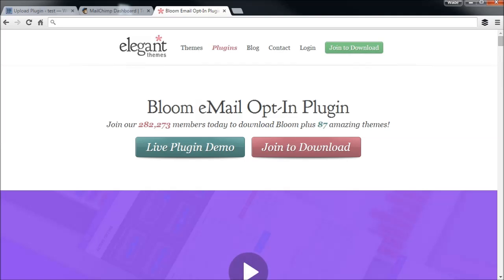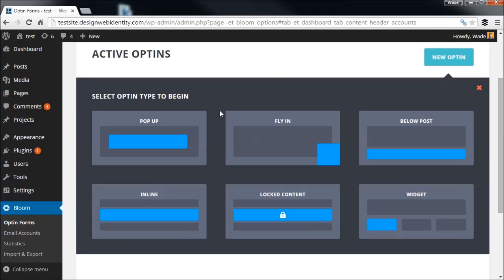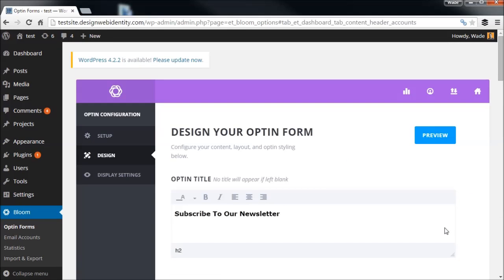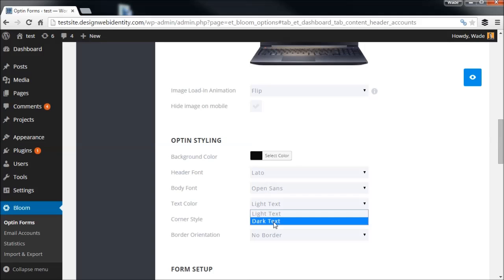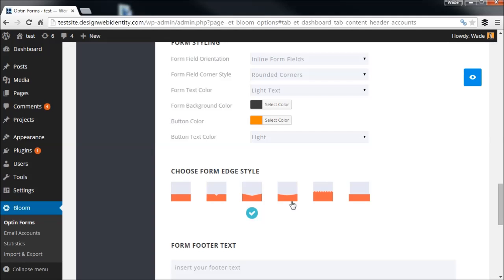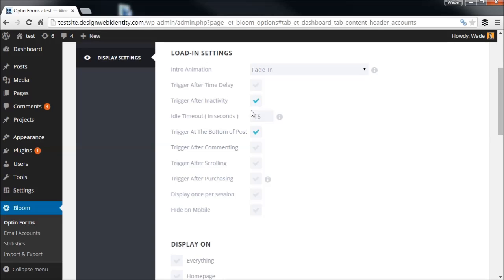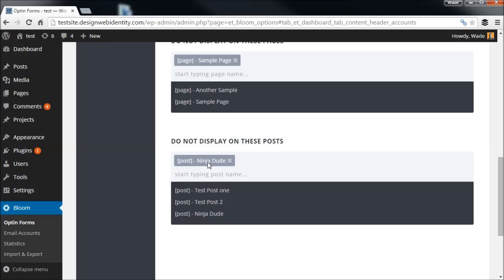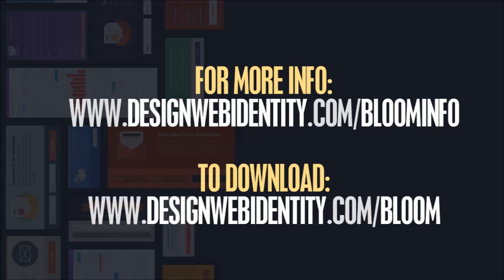How to set up an Email 'Pop Up' Optin using Bloom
If you're looking to grow your email list on your WordPress blog or website, than a simple pop up can be a very powerful tool.

In this video we look at a WordPress plugin called 'Bloom' by Elegant Themes. Whilst Bloom has many different Optin options you can use to grow your email list, we're focusing on creating an Email 'Pop Up' box.

Using Bloom you can create an Email Opt In pop up box within a few minutes and start drastically accelerating the speed in which your grow your email list for your website.

Create an Email List / Newsletter with ConvertKit (Demo / Tutorial):
Follow Creator Impact on Social Media!